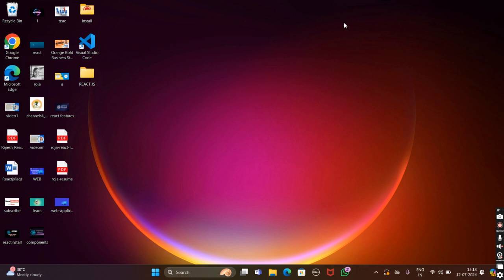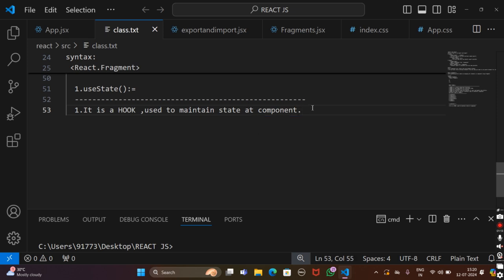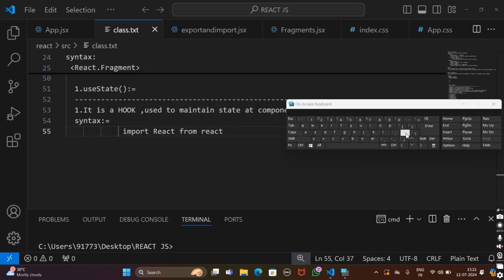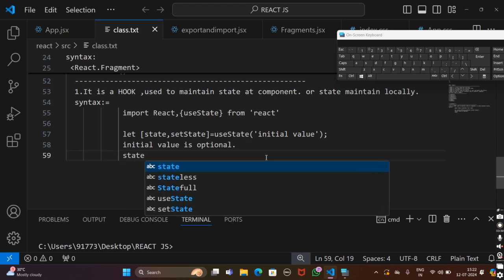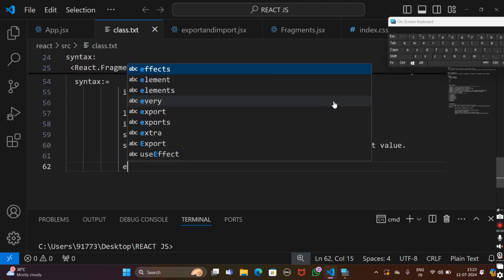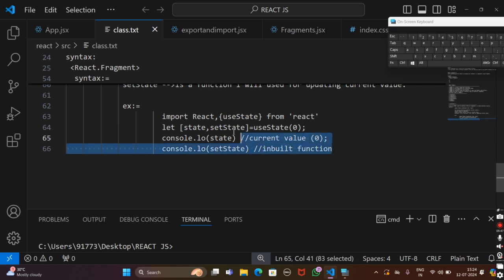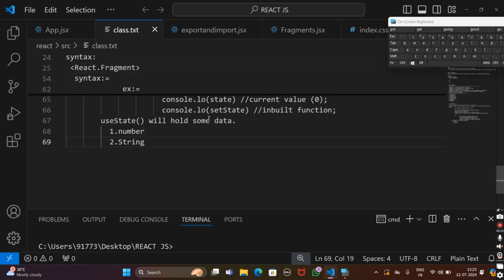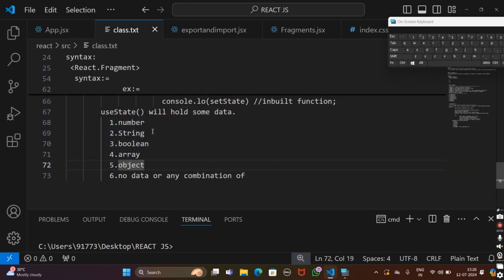React js Tutorial-08: useState Hook and Types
In this video I will teach you all about STATES IN REACT. The useState hook is really important in React and is crucial that every beginner dev learn it.